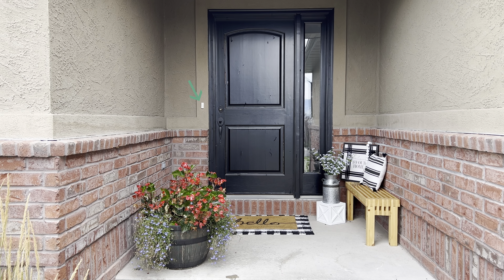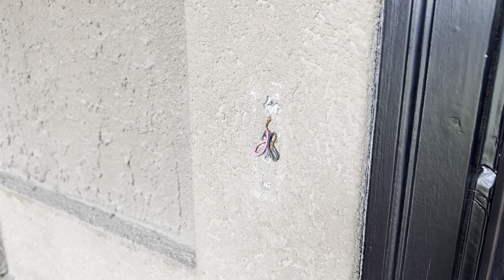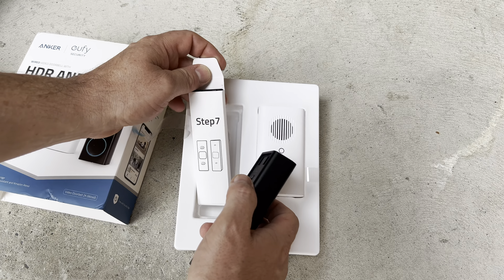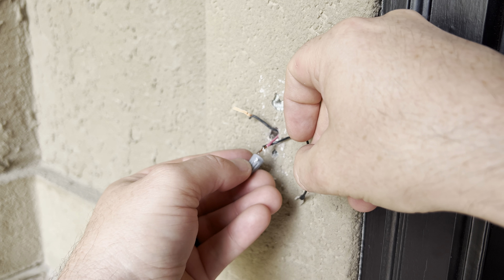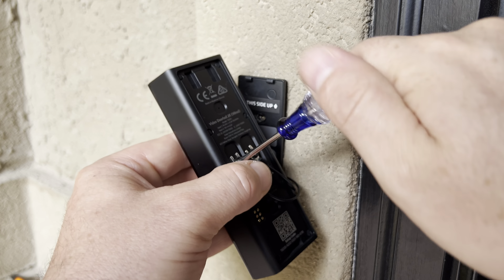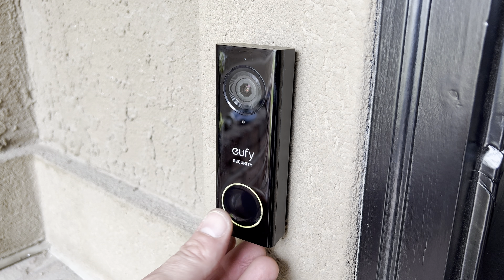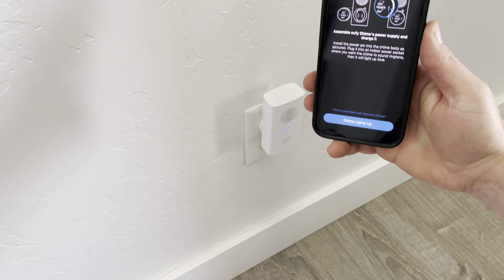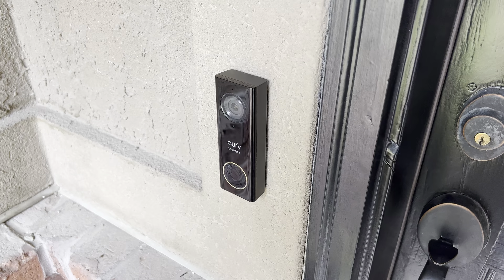How to Install A Doorbell Camera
No monthly payment cams:
eufy 2k doorbell camera
Battery powered eufy 2k doorbell camera
Dual camera eufy 2k doorbell/package camera

Kline wire cutters
3" screws